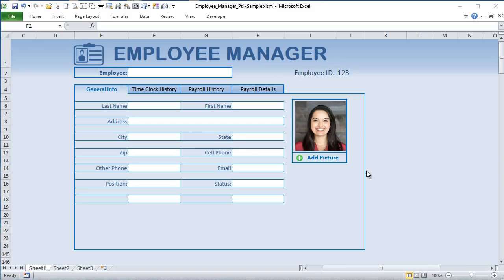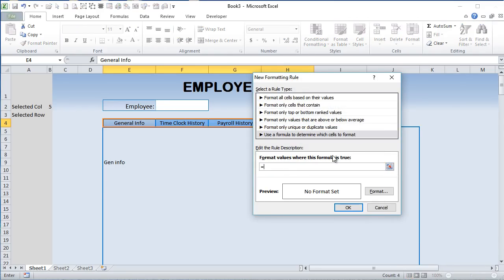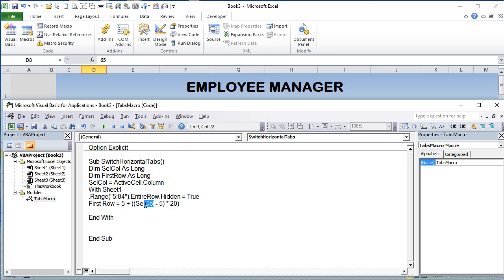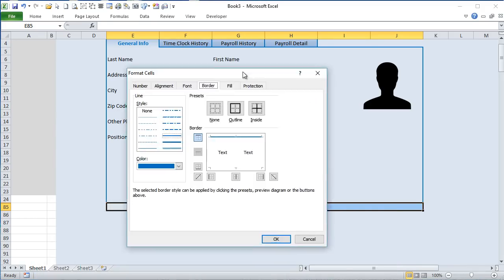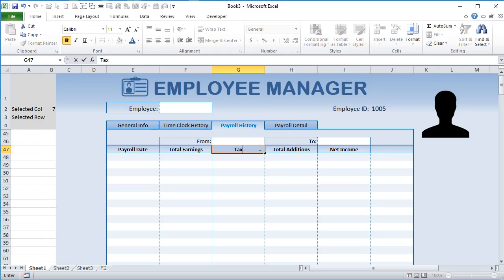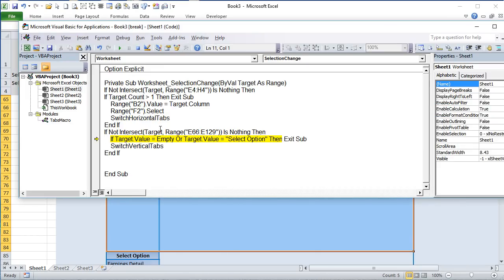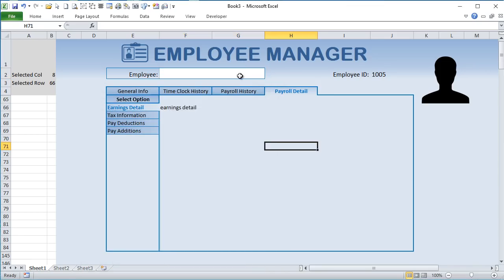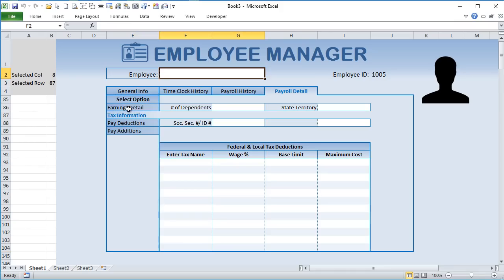Excel Navigation Just Got Way Better With These Tabs [Employee Manager Part 1]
This tab navigation setup is about to make Excel feel like real employee management software from the first click.

Employee data scattered across a workbook with no clear structure gets harder to manage the more it grows. This training walks you through how to build a clean, professional tab-based navigation setup for organizing employee data. You'll see exactly how the tabs are structured and coded from the very first step.

⏱ TIMESTAMPS:
0:00 - Introduction
0:55 - Worksheet Design
8:42 - Conditional Formatting
9:55 - Selection Change Event
12:29 - Tabs Macro
12:56 - Switch Horizontal Tabs
21:31 - Selection Change Event
42:28 - Switch Vertical Tabs

Randy Austin